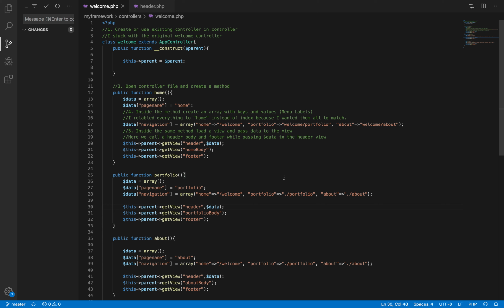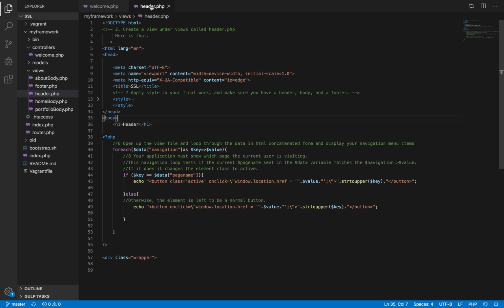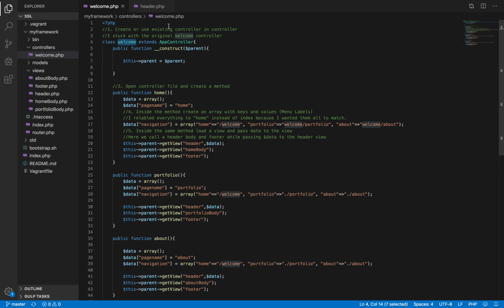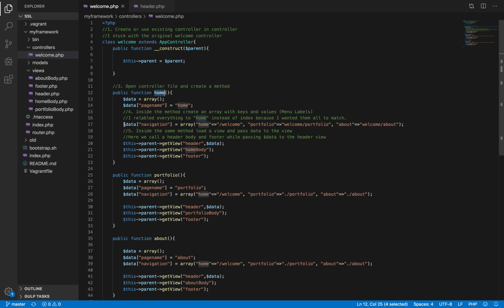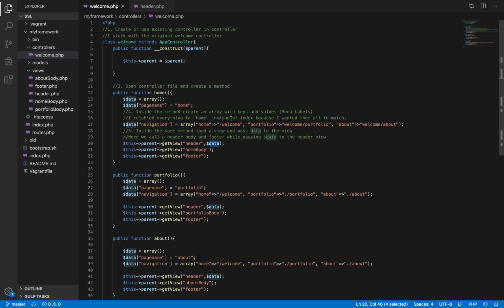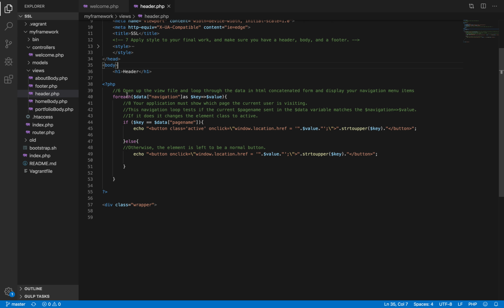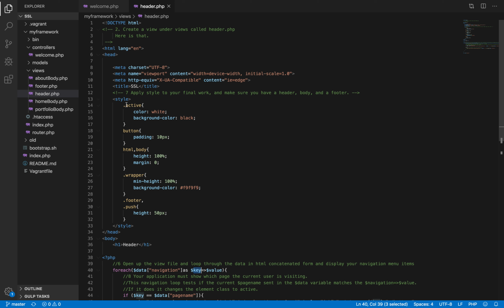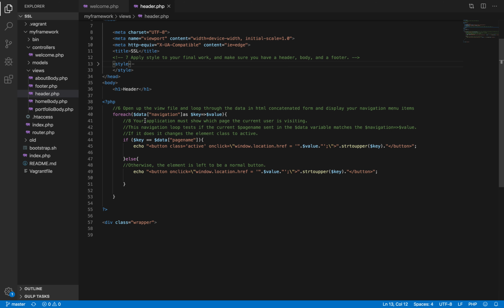SSL Assignment 2 Explanation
Just a PHP framework assignment explanation.